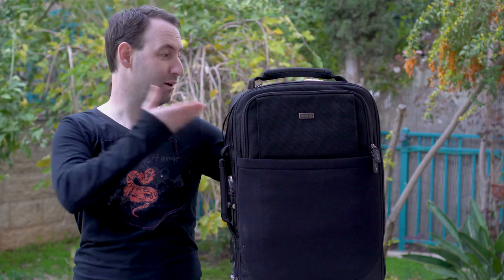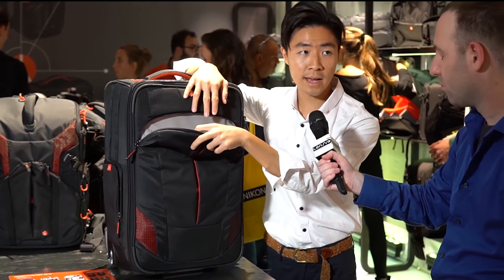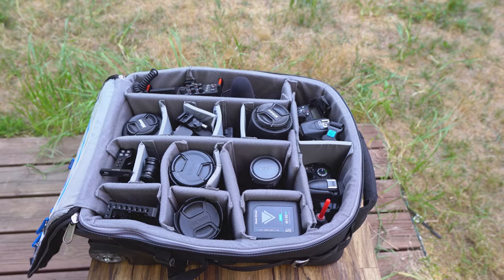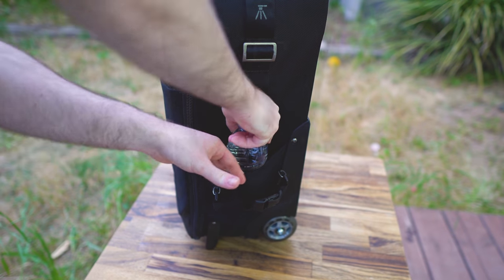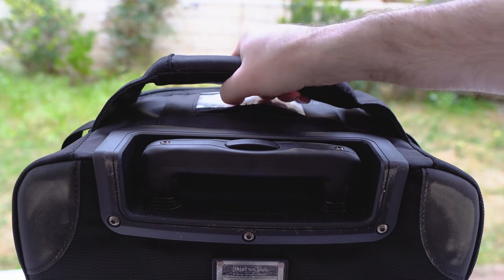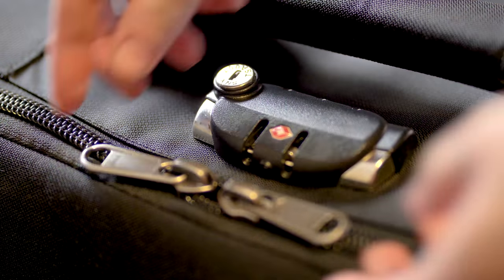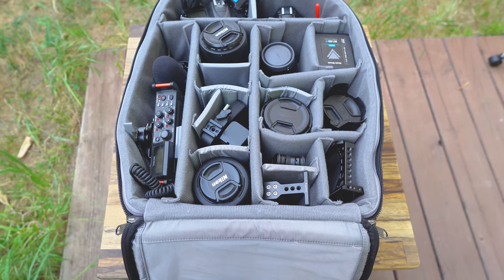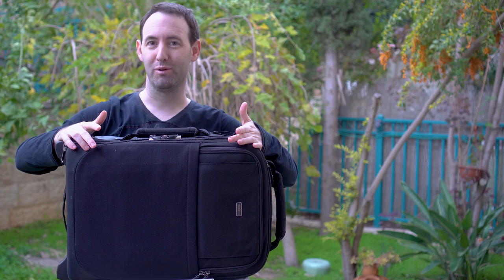Think Tank Airport International Version 3 Camera Rolling Bag Review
Today we are taking a look at a professional rolling camera bag made by the California-based company Think Tank, the Airport International Version 3.

Lenses
Full frame

APS-C
7artisans 60mm F2.8 APS-C